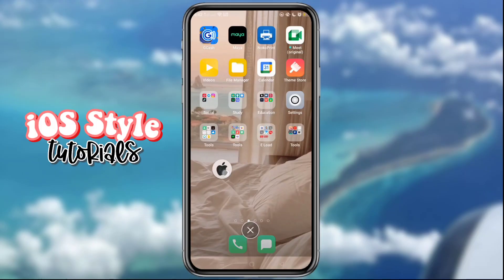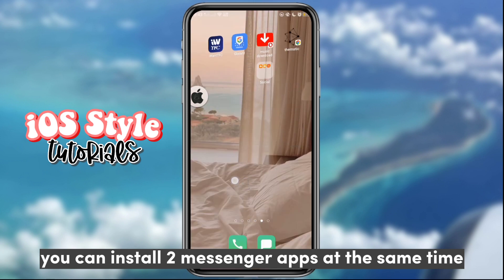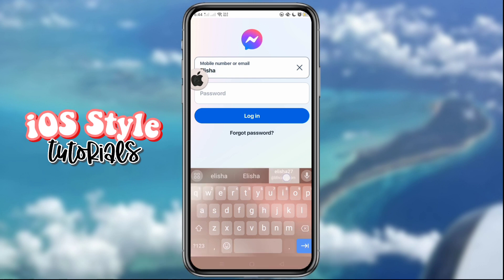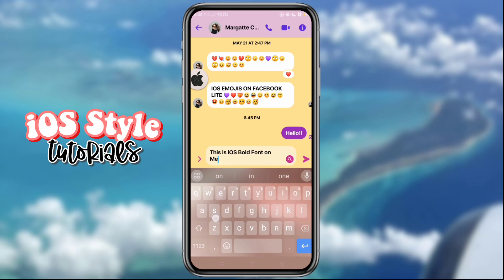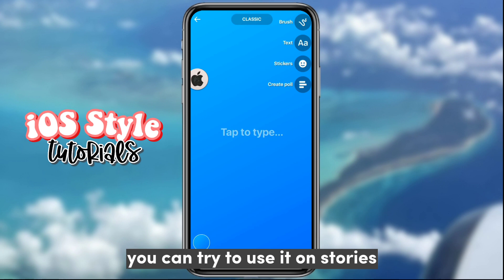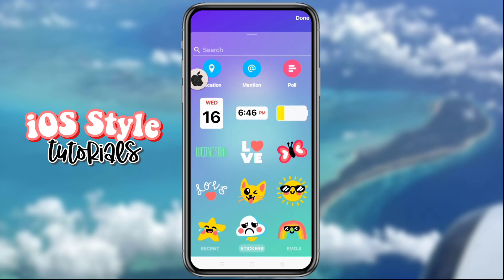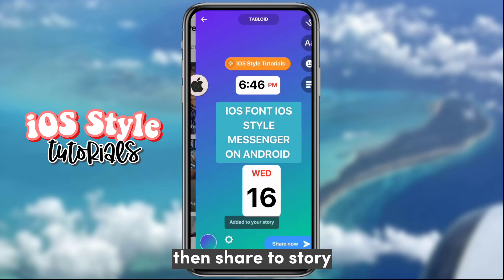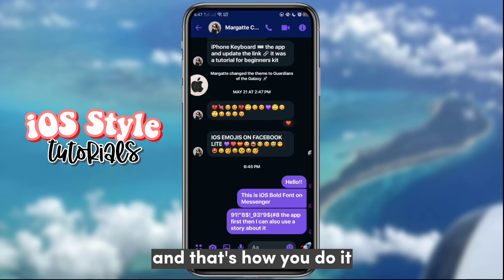iOS Style Messenger with SF iOS Bold Font on any Android